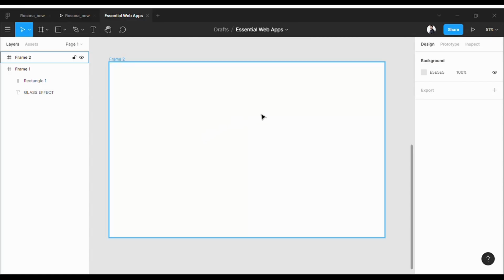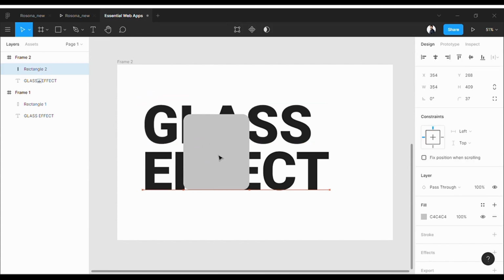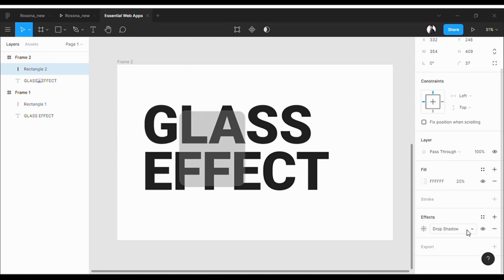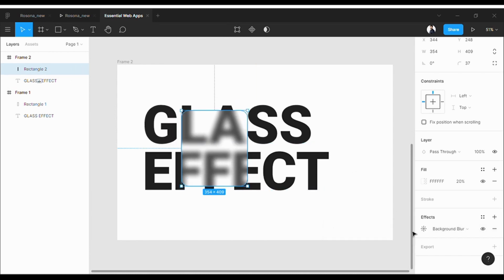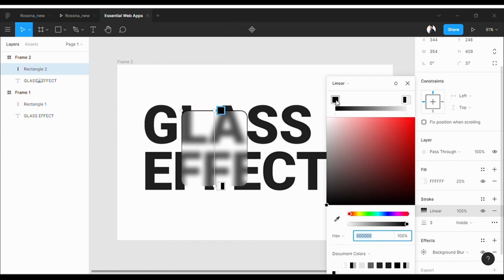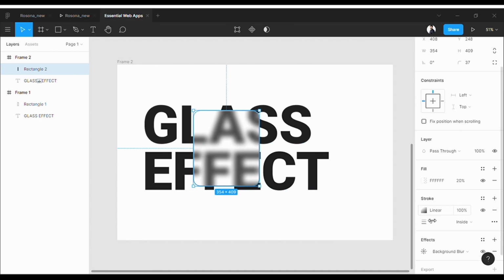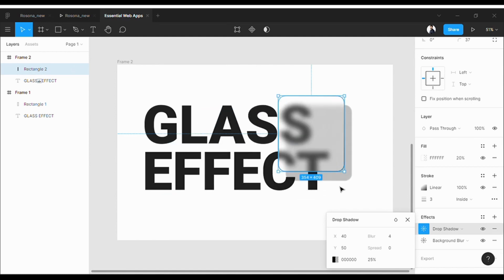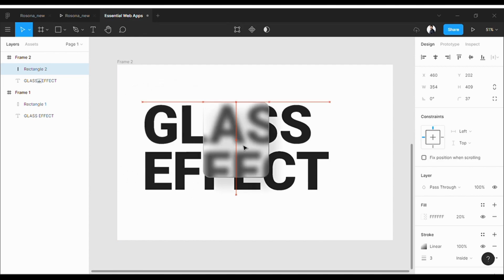How To Create Glass Effect In Figma - Realistic Glass Effect In Figma Video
After watching this "how to create glass effect in figma" video, to find out more about us please

Courses
Ultimate Figma Megacourse: UI/UX Design Beginner To Expert
Learn Figma for UI UX Design Within 1 Hour

This Figma tutorial video is all about how to create glass effect in figma, but we also cover the following subjects:
- glass effect in figma
- realistic glass effect in figma
- glass effect figma

Please check this short video and you'll get the knowledge you are seeking regarding realistic glass effect in figma.

We did a lot of research regarding how to create glass effect in figma keyword before creating this video tutorial, and also we discovered that people are likewise interested as well as searching for "glass effect in figma", "realistic glass effect in figma" and "glass effect figma".

Cool right? To like this video, please hit the thumbs up under the video player.

Follow our video clips about how to create glass effect in figma and also other similar subjects on

Sharing is caring! Your share must help other to know about realistic glass effect in figma. Lets people learn how to create glass effect in figma and improve their design skills.